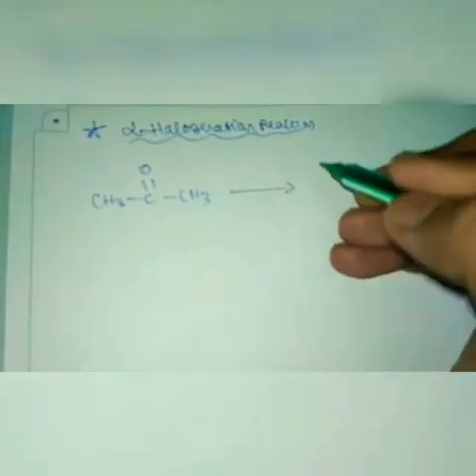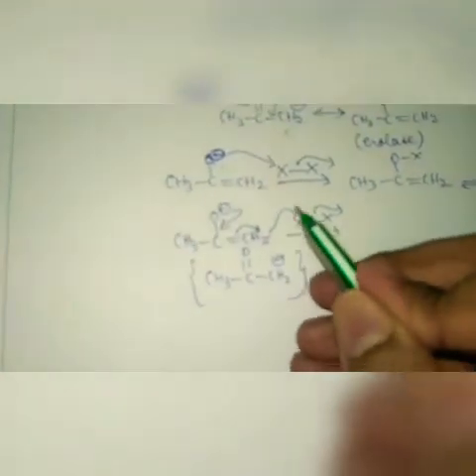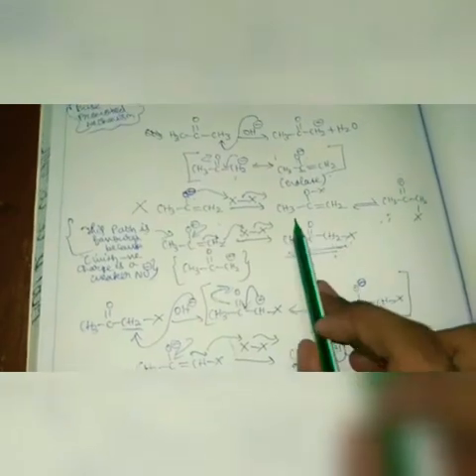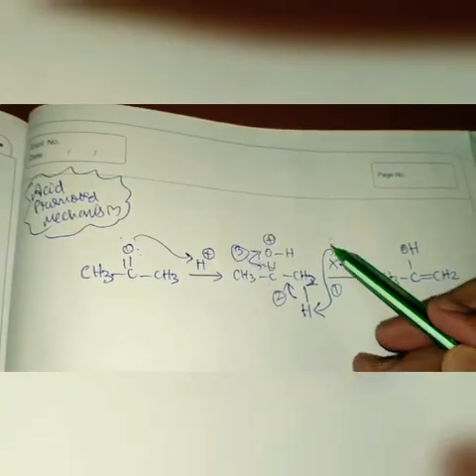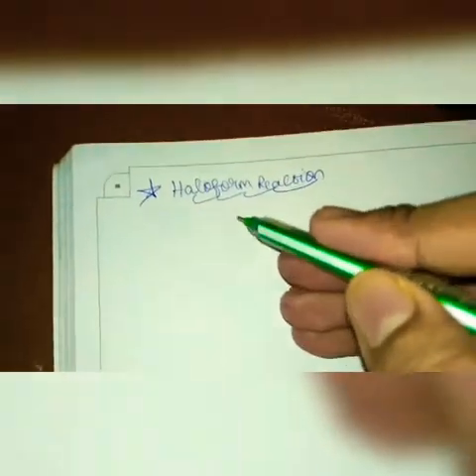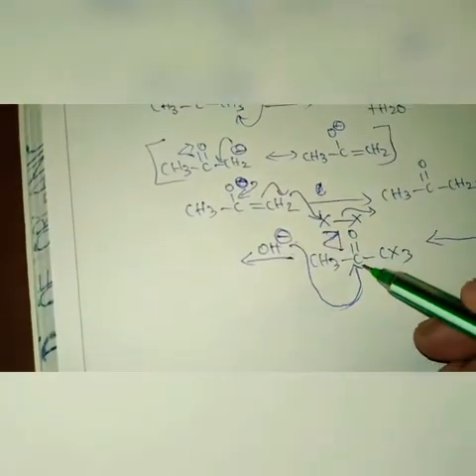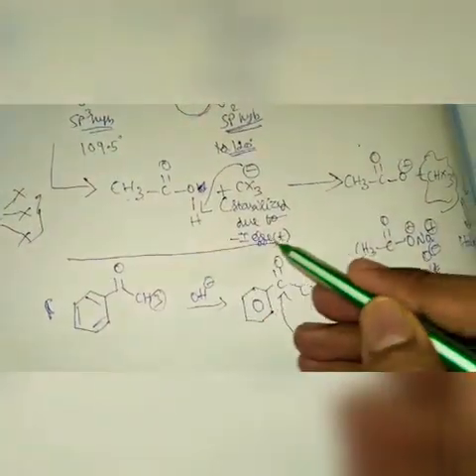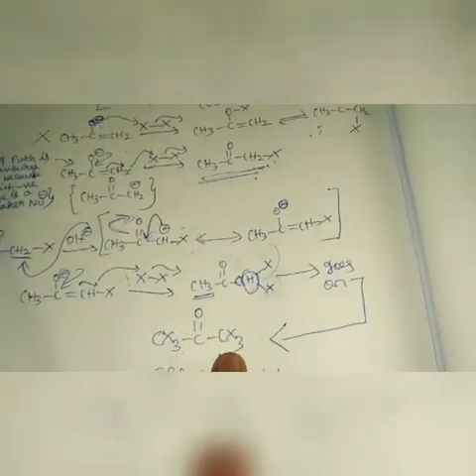Chemistry|Aldol reactions|Carbonyl compounds|part 2-Alpha halogenation, haloform reaction|JEE/NEET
HVZ and aldol condensation in the next video
Till that learn this and enjoy 😁

ask your doubts here... my insta id